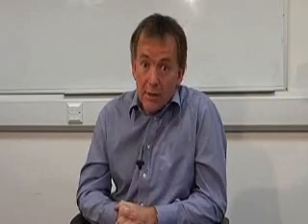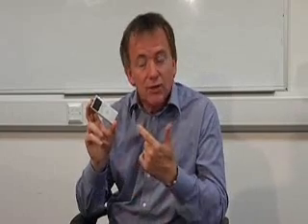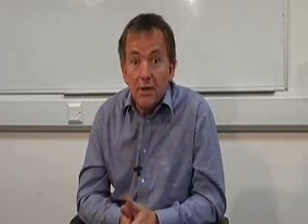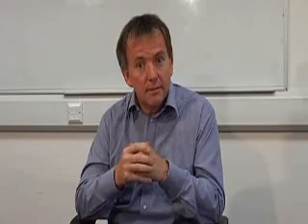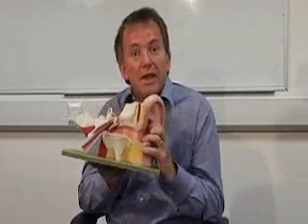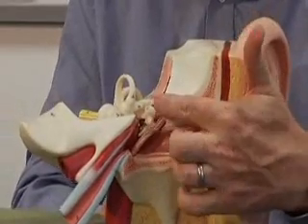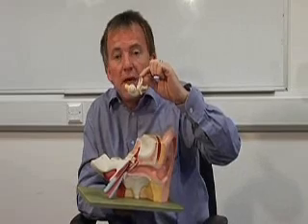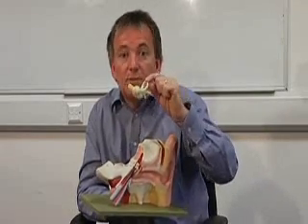How an MP3 player works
This video describes the basics of how an MP3 player works - you only get about 10% of the original recording!